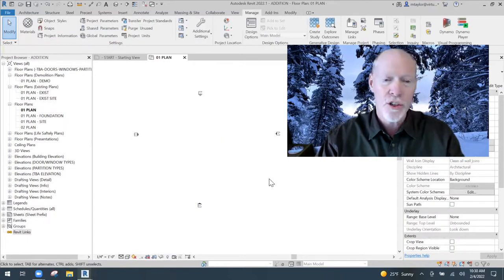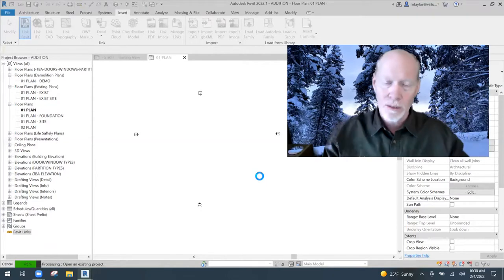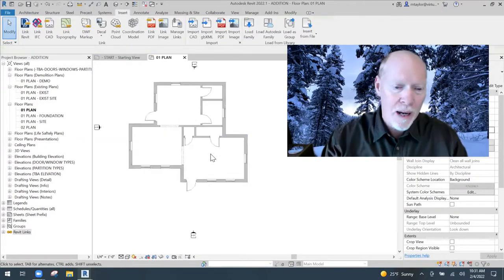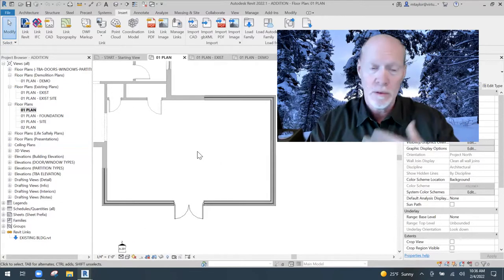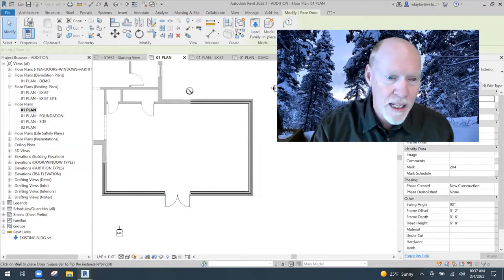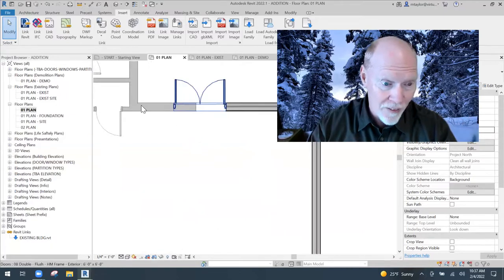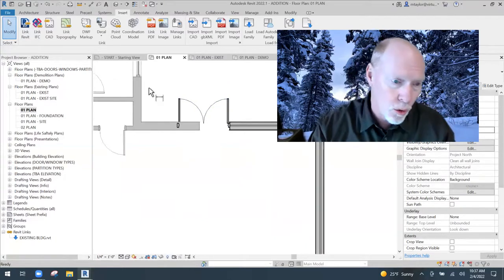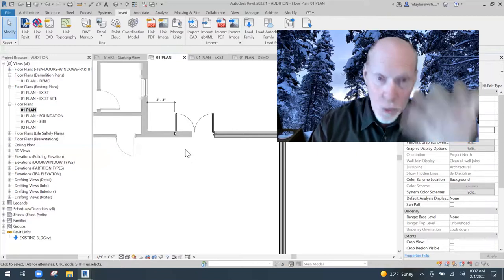DEMOLITION ITEMS IN A LINKED FILE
Renovation projects are either extensive or just a connection for an addition. Full extensive renovation should be done right in the model, but for simple connections to adjacent structures, you can set items in the LINK to be demo.
And you honestly could do this method for the whole renovation, but it would take a lot of coordination. Enjoy.